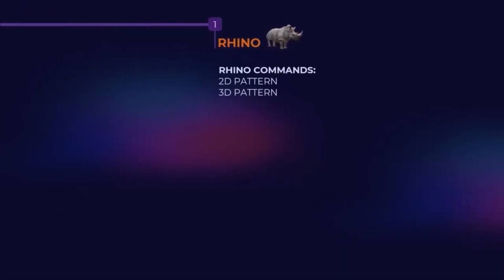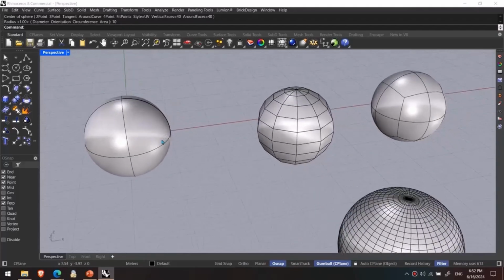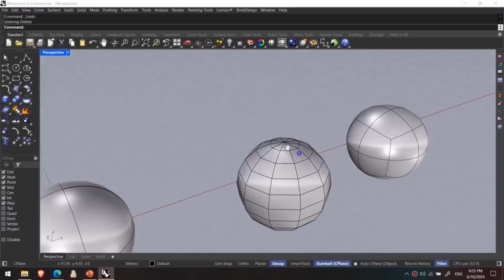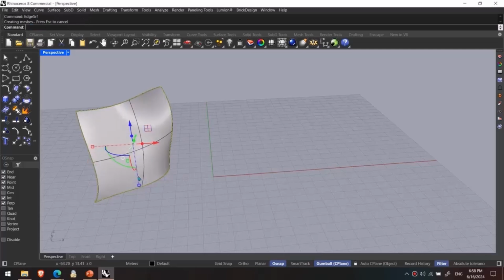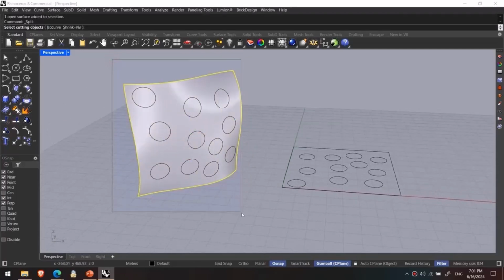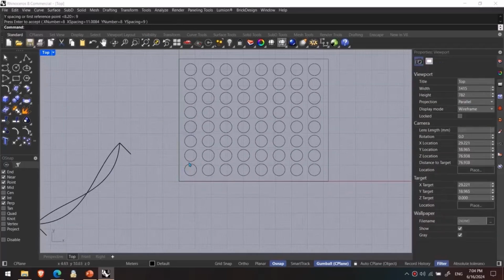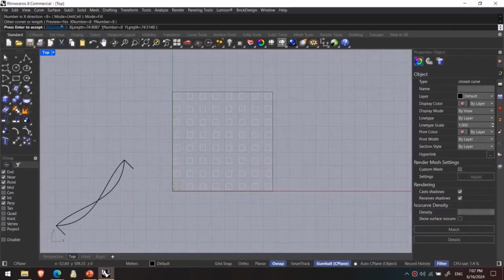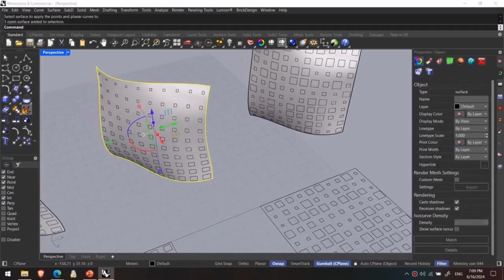Getting Started with Rhino 8: Essential Tips and Techniques for 3D Modeling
"Welcome to our introduction to Rhino 8, the powerful 3D modeling software by Robert McNeel & Associates. In this video, we'll cover the basics of Rhino, its modeling systems, and how to use it effectively for your projects.

What You’ll Learn:

- Introduction to Rhino 8: Learn about the history of Rhino and its latest version, Rhino 8 SR10.
- Why Use Rhino? Discover why Rhino is a versatile tool in both CAD and CAM applications, leveraging its NURBS modeling system for creating complex shapes.
- Modeling Systems Overview: Understand the differences between Mesh, NURBS, and Sub-D modeling systems in Rhino, and see how they compare in practical examples.
- Rhino and Grasshopper: Explore how Rhino integrates with Grasshopper, a visual programming language, to enhance your design capabilities.
- Creating 2D and 3D Models: Get step-by-step instructions on using Rhino’s commands for creating and applying 2D patterns and projecting them onto complex surfaces.
- Advanced Techniques: Learn about useful commands like Create UV Curve, Apply Curve, and Flow Along Surface for sophisticated modeling tasks.

Timestamps:
0:00 - Introduction to Rhino 8 and its history
2:15 - Why Rhino is a powerful tool for CAD and CAM
5:10 - Overview of Mesh, NURBS, and Sub-D modeling systems
10:20 - Integrating Rhino with Grasshopper for advanced designs
15:35 - Creating and applying 2D patterns on 3D surfaces
20:45 - Advanced pattern scaling and editing techniques
Perfect for both beginners and experienced users, this video will help you get the most out of Rhino 8 and enhance your 3D modeling skills."

🎁 SURPRISE GIFT!